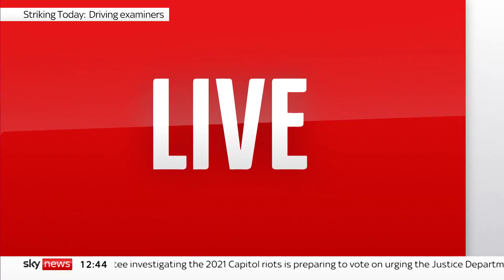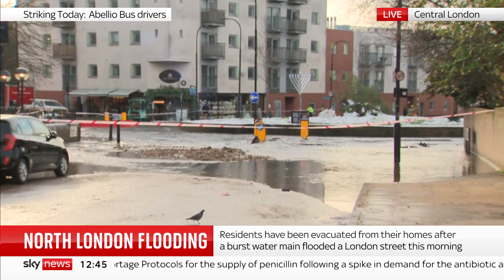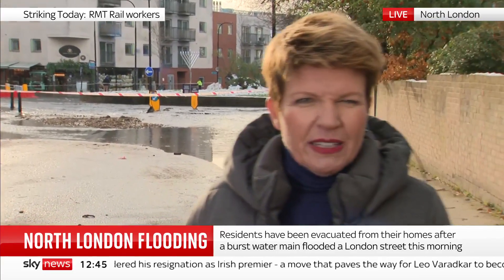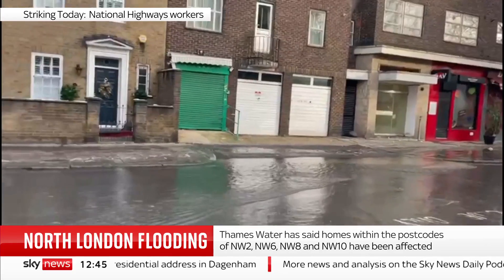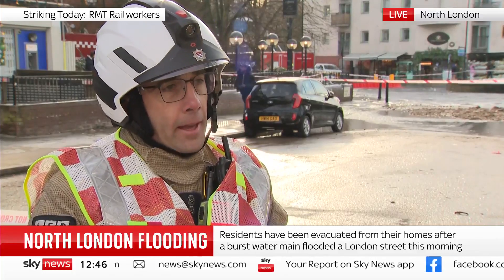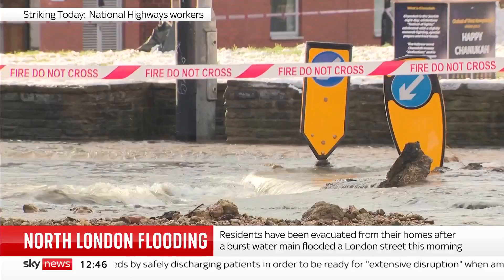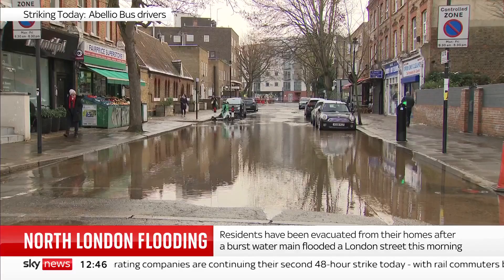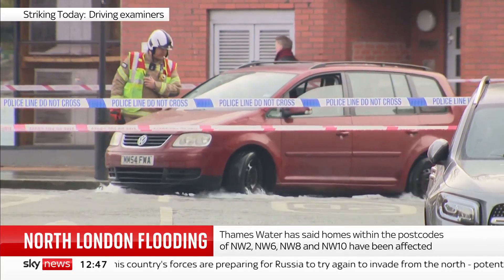North London floods: Residents evacuated and 1,900 left without water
Residents have been evacuated and around 1,900 homes have been left without water after flooding caused by burst water mains in north London.

Thames Water has said homes within the postcodes of NW2, NW6 and NW10 have been affected.